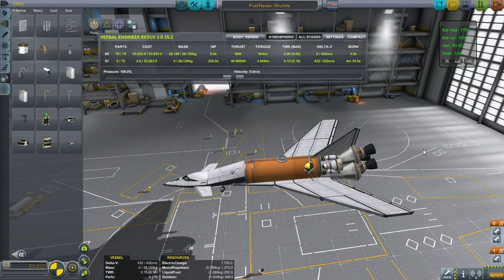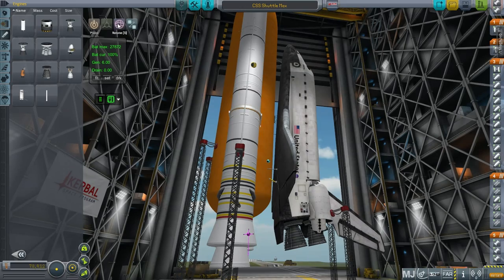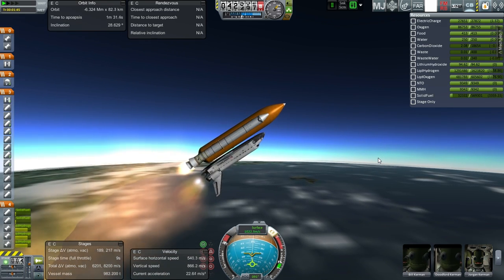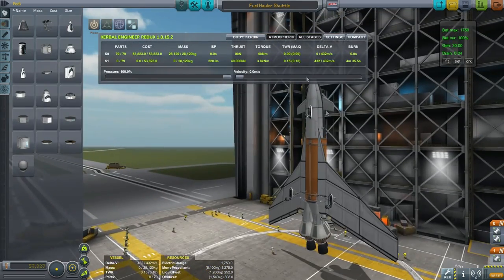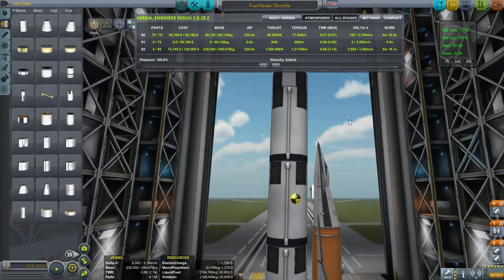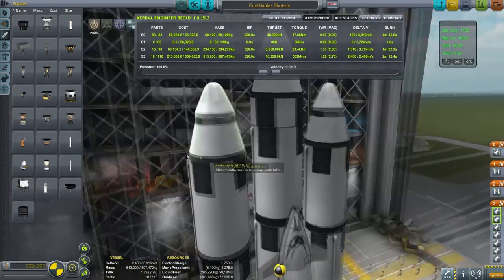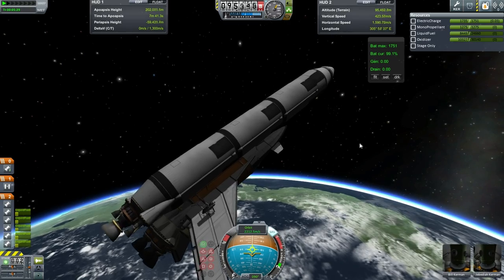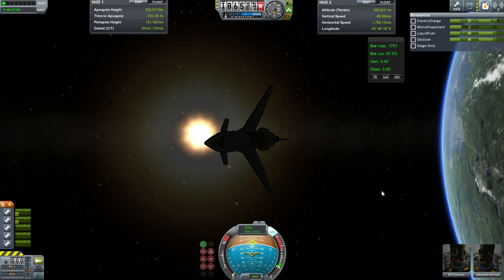Kerbal Space Program (0.90 Career+Sandbox) Tutorial 22 - Space Shuttle Design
I head out to sandbox mode to discuss how to create a functional space shuttle stack with the stock KSP parts and also load up the real Shuttle in Realism Overhaul for a demonstration.

Mods Installed: Kalculator, Notes, Kerbal Alarm Clock, Kerbal Engineer Redux, Environmental Visual Enhancements, Fusebox